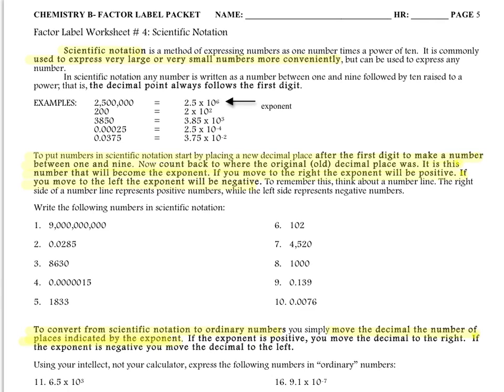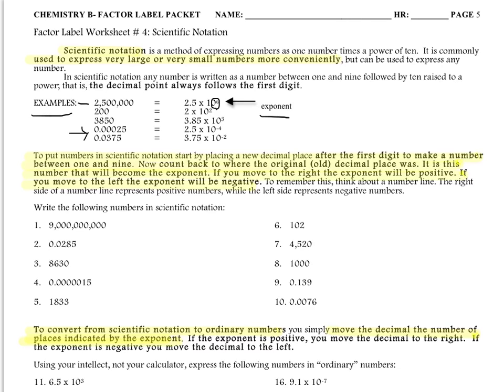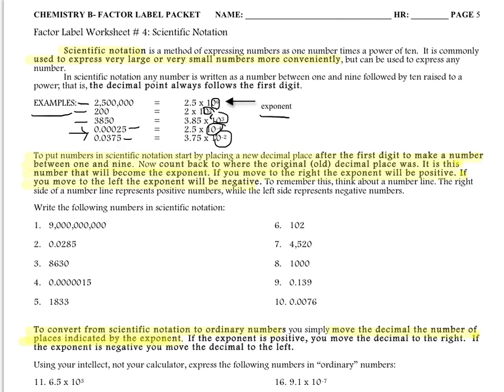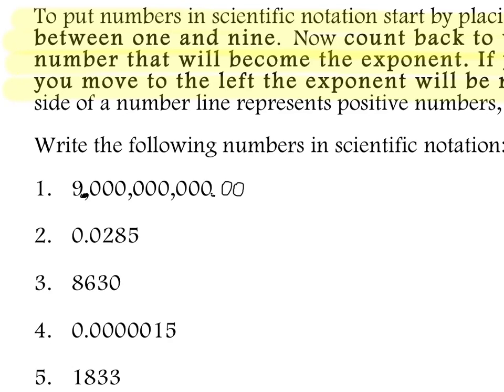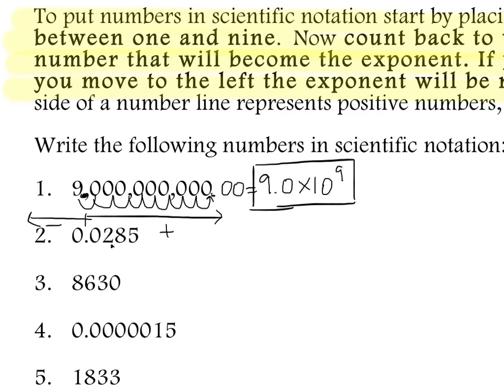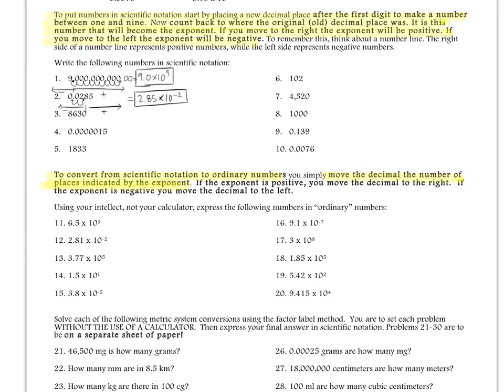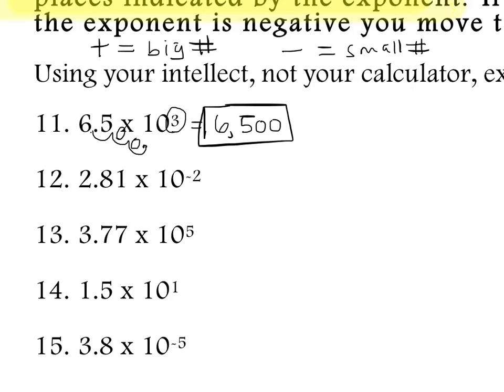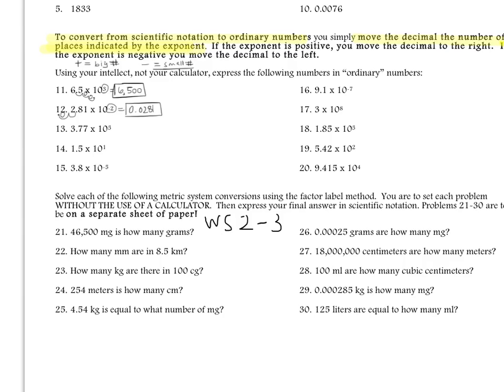Factor Label WS#4